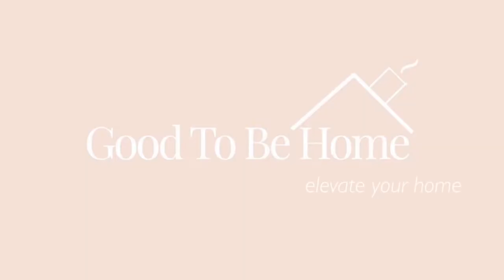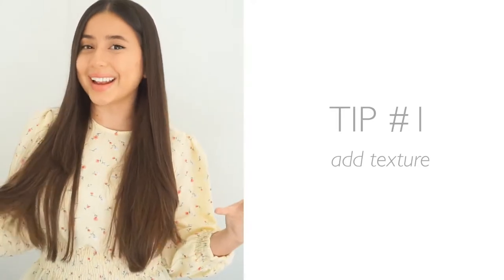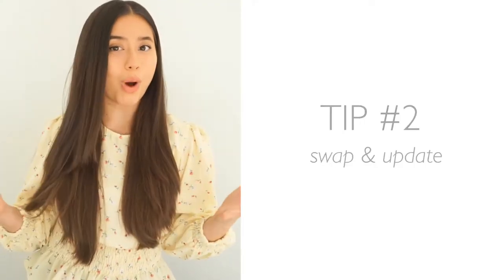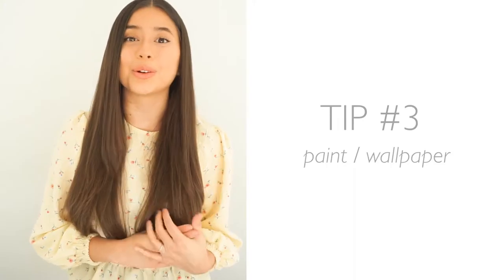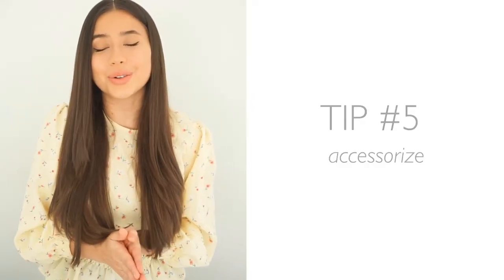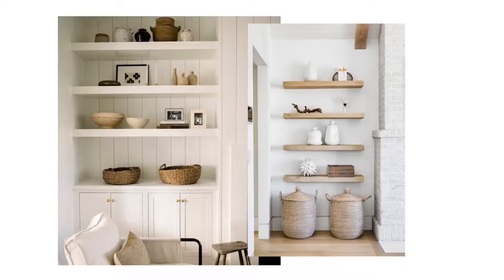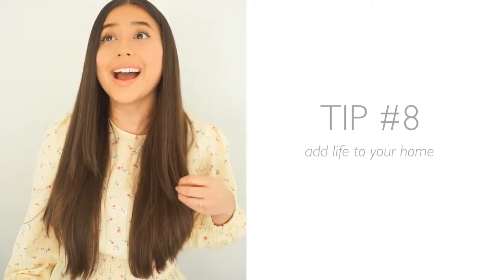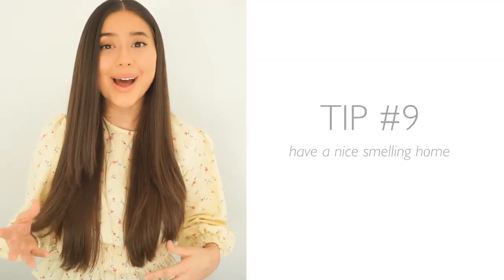10 Ways to Elevate Your Home🌿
I’m excited to start sharing more home things on my channel! We’ll start off with simple tips on making your home feel the best that it can be, whether you’re living in a rental or you own your home. I hope you enjoy. ☺️